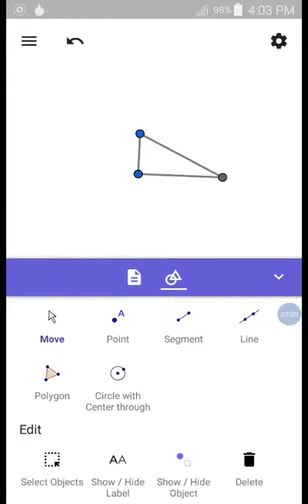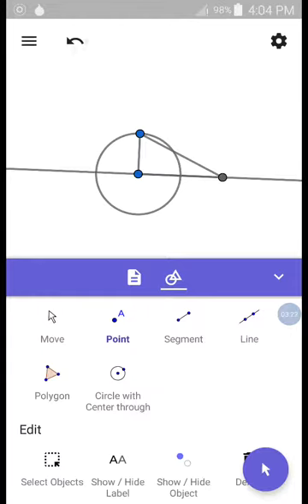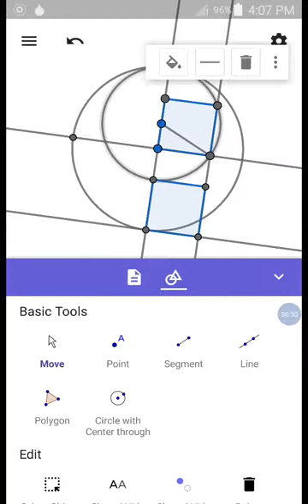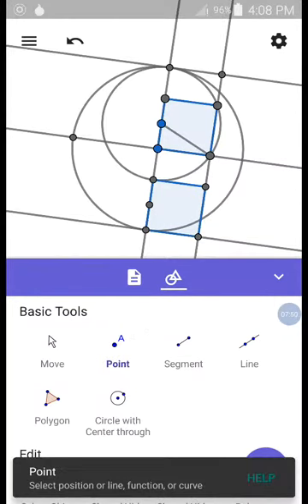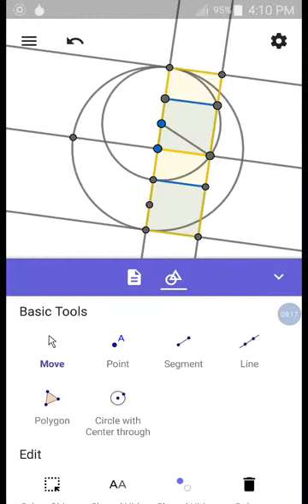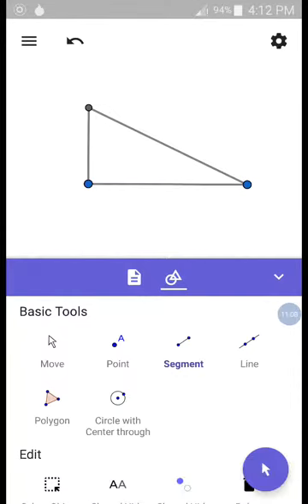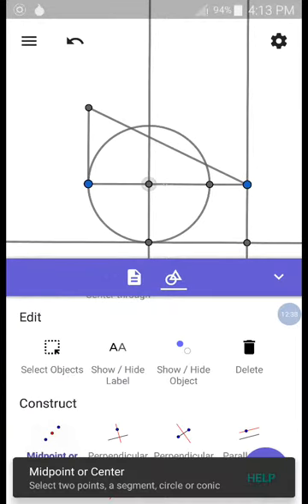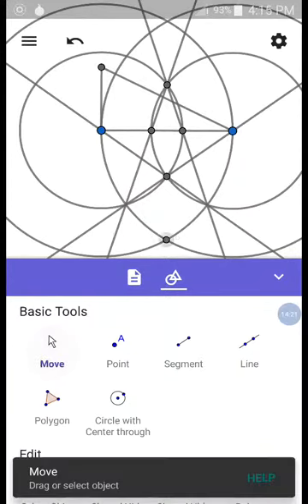Phi from 1 by 2 triangles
I explore some ways phi can be constructed from 1 by 2 triangles.